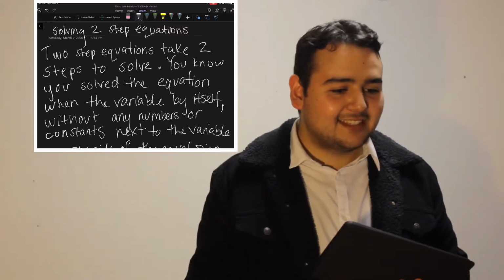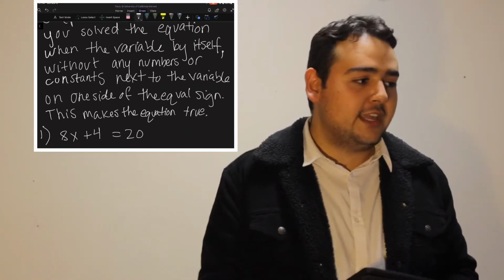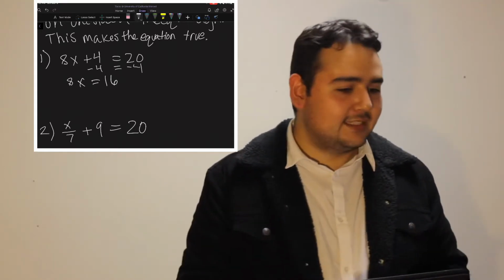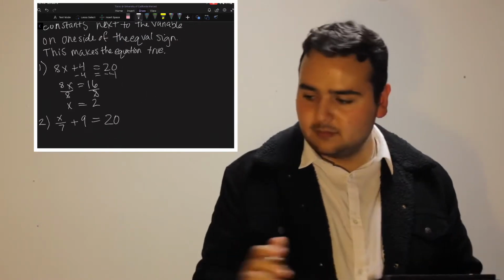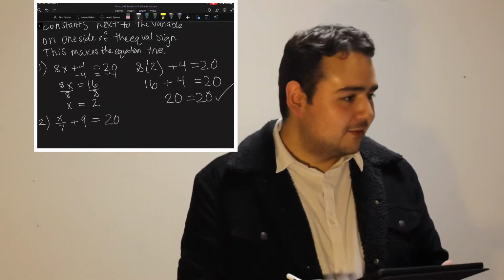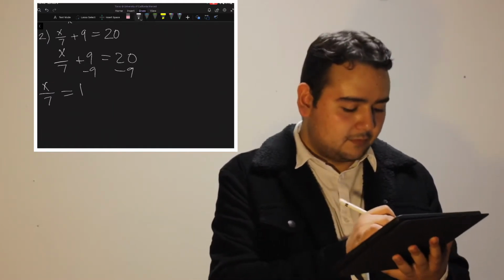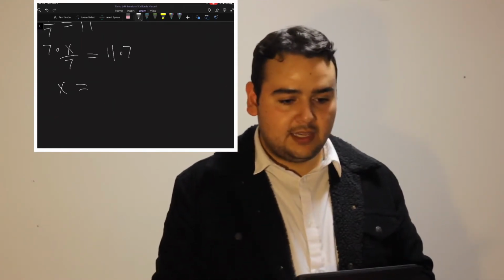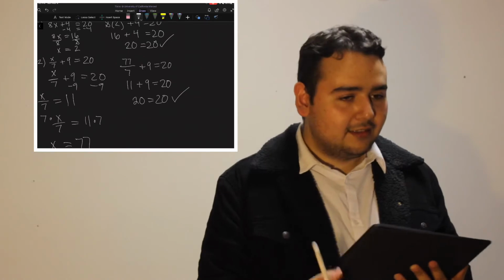Breakthrough Video Response - Solving Two Step Equations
Lyrics to chant:
1st you move the number from one side to the other
You got to keep your focus, you want it say so
I add what their subtracting, subtract if you see adding
step 1 is finally done, why didn't you say so
Step 2 is pretty easy, we need to get x free
You got this, keep your focus, we’re almost done so
If x is by a number, we just need to divide it
Step 2 is almost done, why dont you say so?
If x is above a fraction, make sure to multiply it
Step 2 is finally done, why didnt you say so
We just solved a 2 step, equation and now were done
Why dont you try on your own now, you did great so